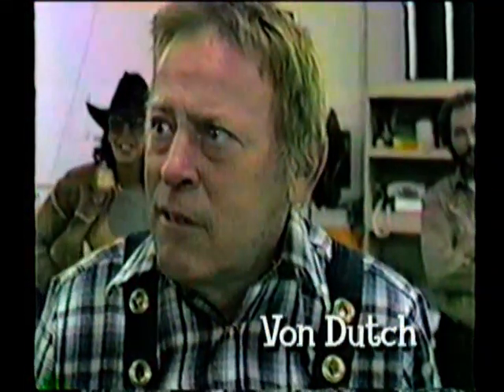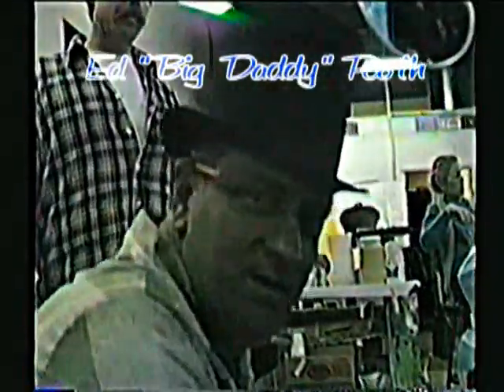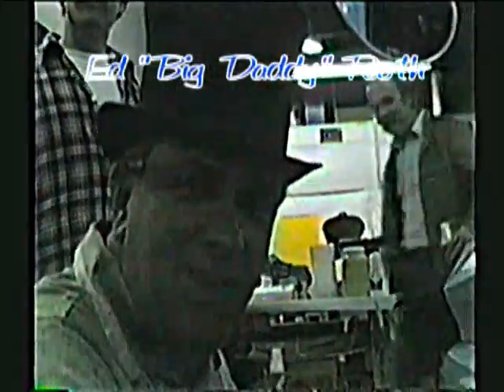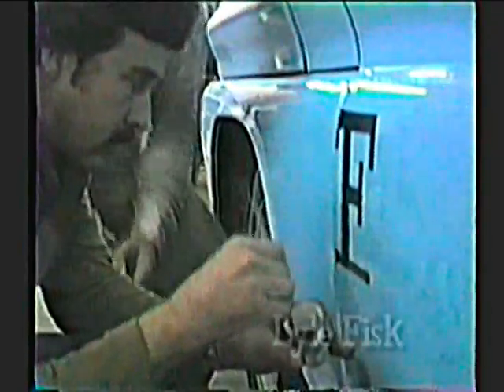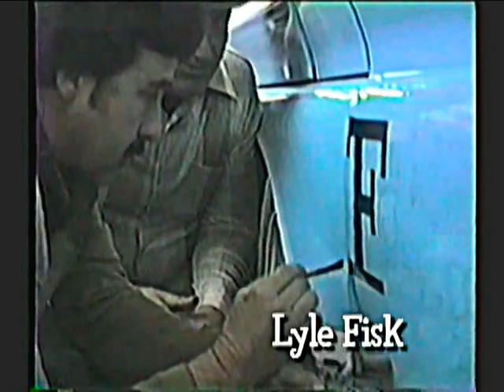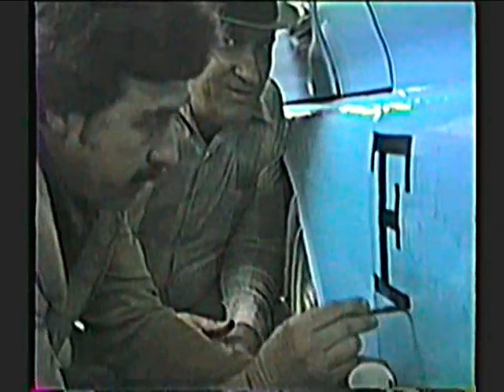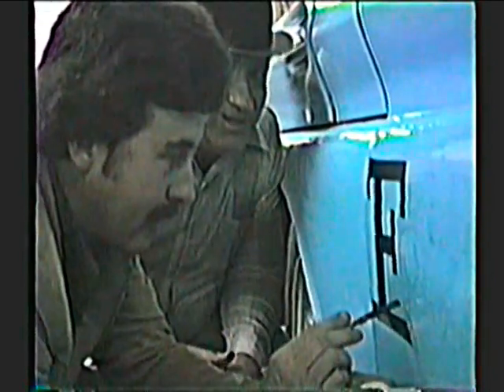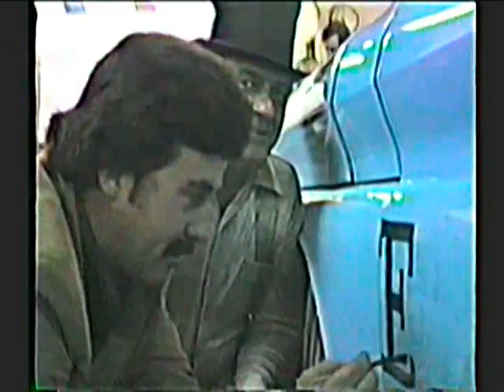In The Beginning, Pinstriping, Lyle Fisk, Von Dutch & Roth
Lyle Fisk at a Rat Fink reunion with Von Dutch and Ed "Big Daddy" Roth The world's best at the game. You can purchase exclusive documentary: The Von Dutch Story